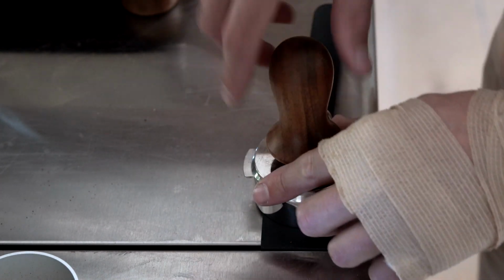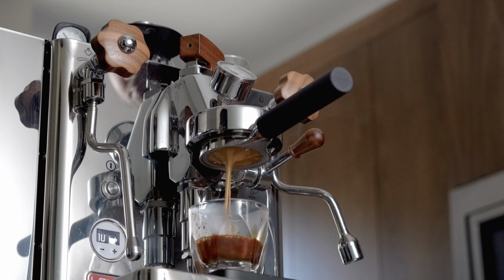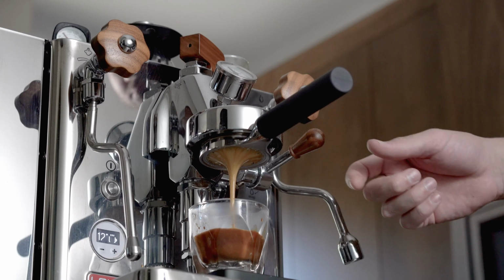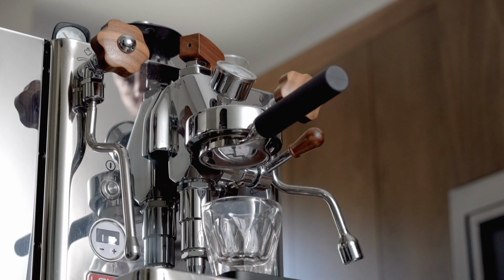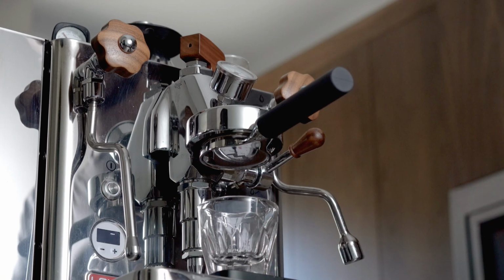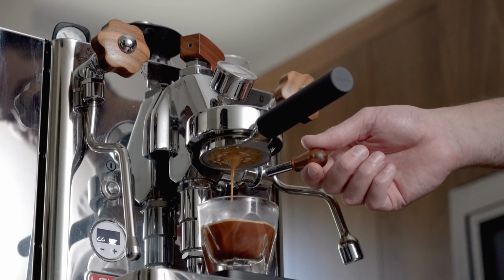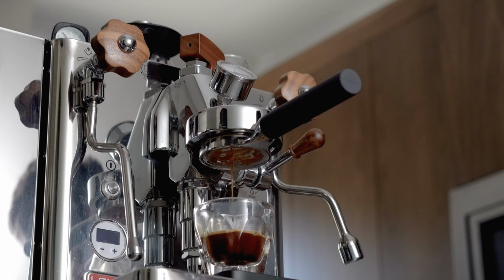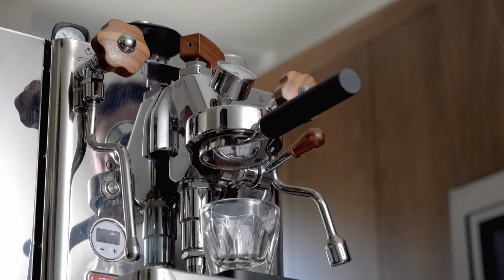Advanced Puck Prep Part 1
There are a lot of new tools out there for prepping a puck, but how do they work? I'm looking at a class of tools like the SWorks PorcuPress and the Kaktus to see how they work for me.